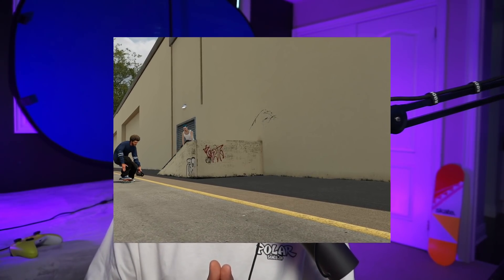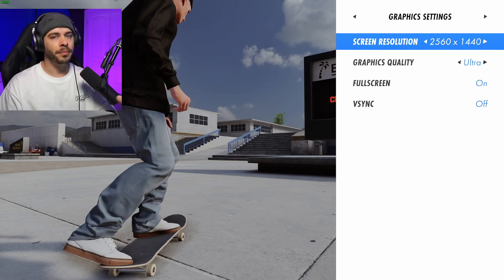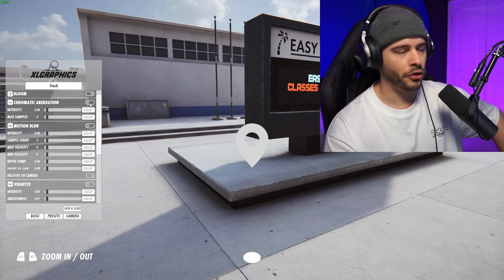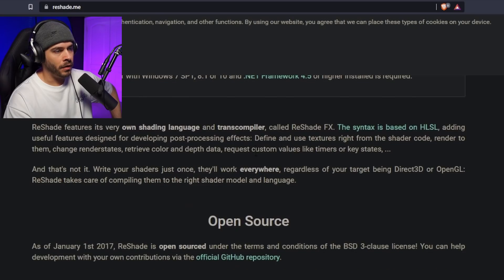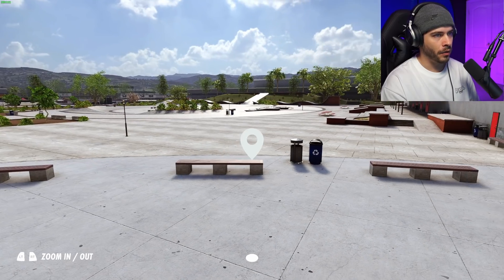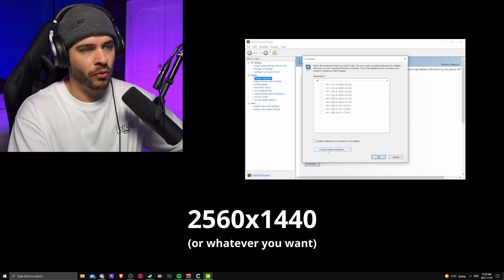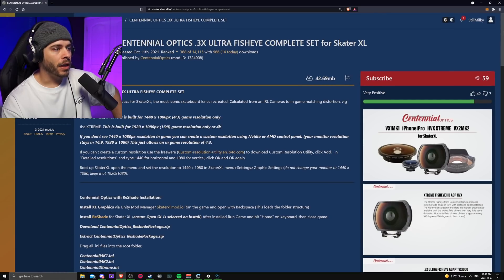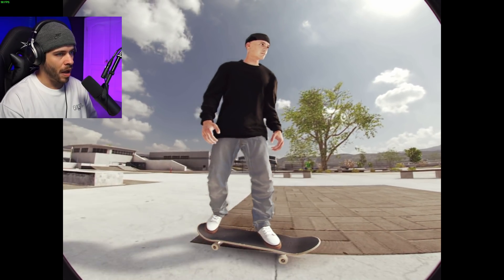How To Make Skater XL Look Amazing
Today I put together a bunch of tips that will help get your version of Skater XL looking and running better then ever before.

Timestamps:
0:50 - Quick FPS boost (for SoundMod users)
1:37 - Default XL Graphics Settings
2:25 - Follow Camera
3:14 - Reshade
5:22 - Upscaling and Custom Resolutions
7:16 - Best Fisheye Settings
7:50 - How to Increase FPS of Clips/Recordings